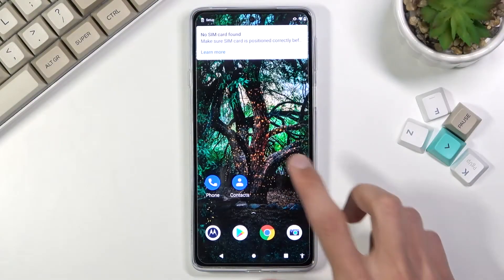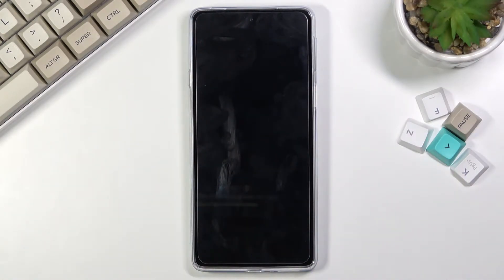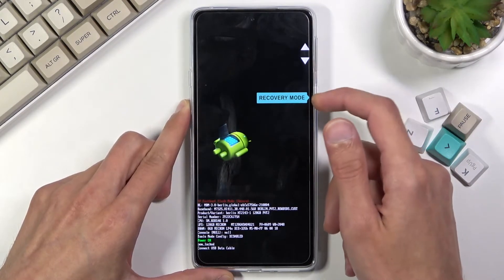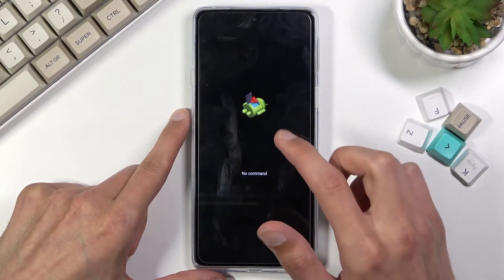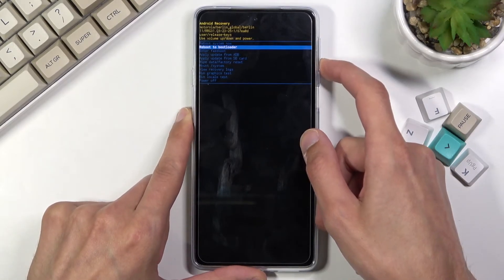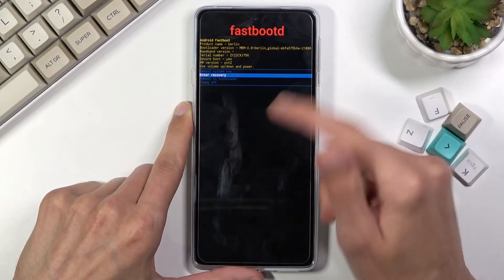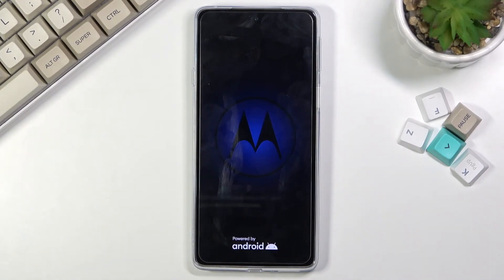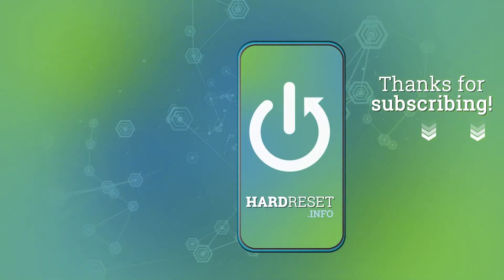Fastboot Mode on MOTOROLA Edge 20- How to Enter/Use/Quit Fastboot Settings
Learn more info about MOTOROLA Edge 20:
Are you looking for a solution to restore backups, change the splash screen or even flash system updates in MOTOROLA Edge 20? Interested in how to smoothly enter and use fastboot settings on MOTOROLA Edge 20? We are coming with the tutorial, where we explain to you how to use a combination of keys to successfully boot fastboot mode in MOTOROLA Edge 20. If you want to flash recoveries, bootloaders, and kernel to MOTOROLA Edge 20, follow the above guide and enable fastboot mode in your Motorola device. Visit our HardReset.info YT channel and watch many useful tutorials for MOTOROLA Edge 20.

How to enter fastboot mode on MOTOROLA Edge 20? How to boot fastboot mode into MOTOROLA Edge 20? How to open fastboot mode in MOTOROLA Edge 20? How to get access to Motorola fastboot mode? How to exit fastboot mode? How to quit fastboot mode in MOTOROLA Edge 20?